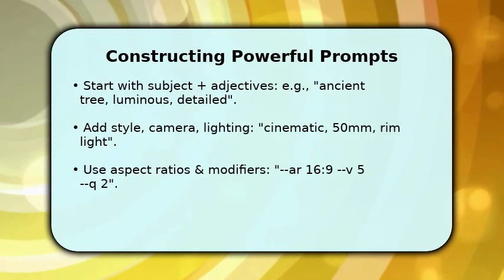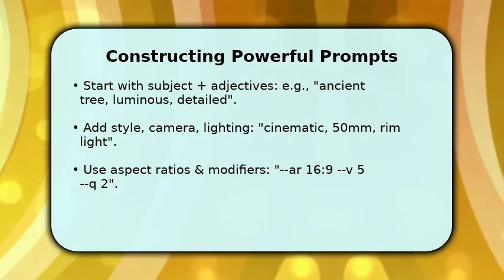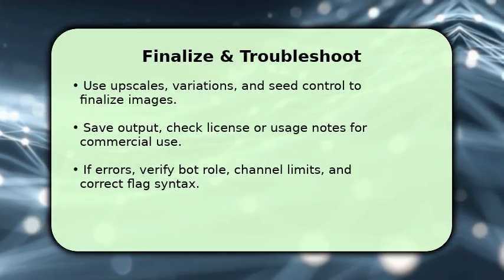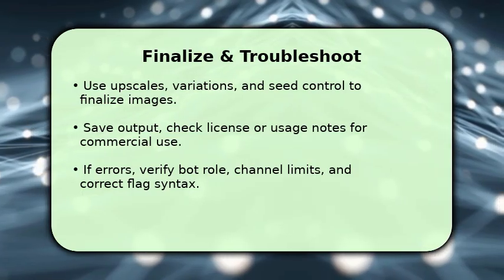How to Use Discord for Image Generation (easy Method)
Dive into the world of image creation on Discord using an easy method. This tutorial guides you through setting up a simple bot or utilizing built-in features to generate and share images within your server, enhancing communication with visual content directly from conversations.